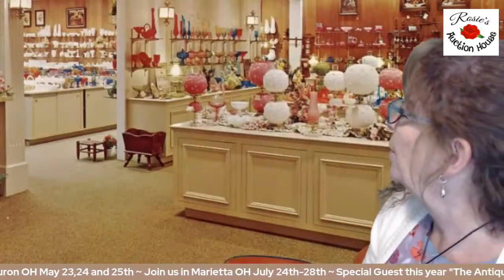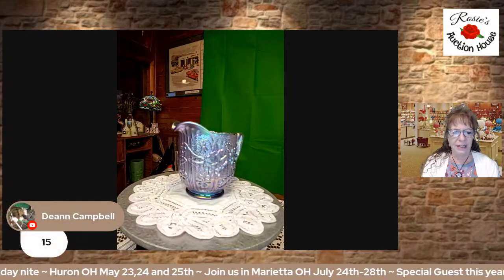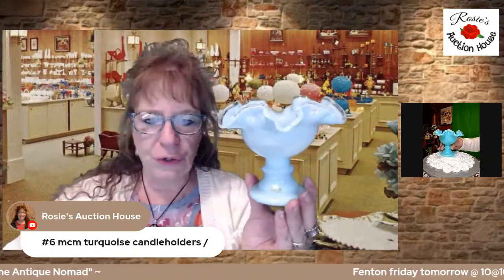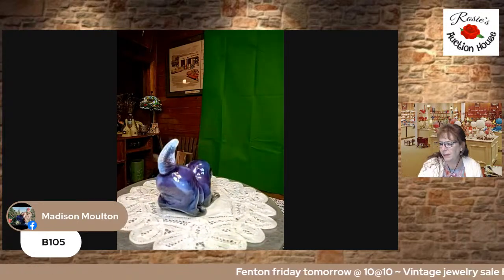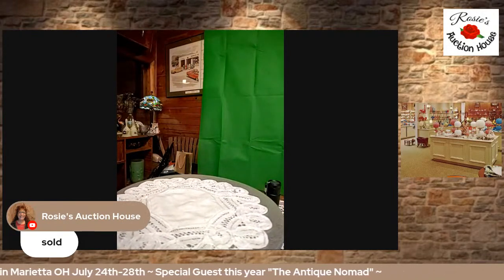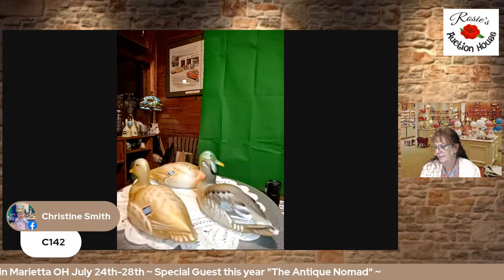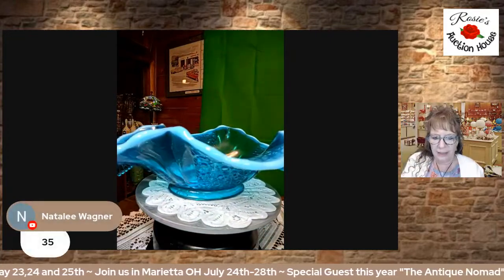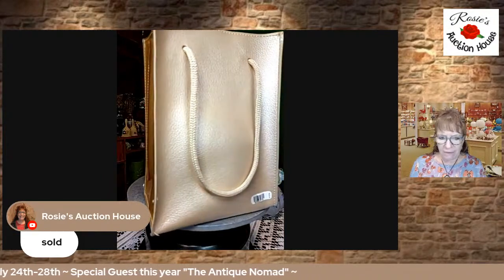Rosie's LIVE Fenton Glass Sale ~ Thursday 8pm est ~ 5/5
selling fenton glass with $7 shipping all nite...come see what we've got! Auction style LIVE sale

i buy estates and collections